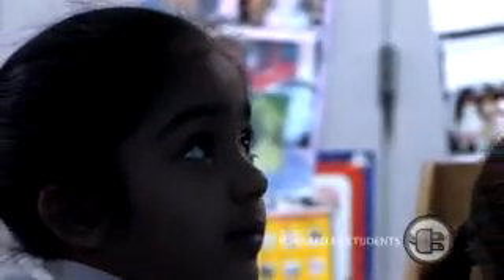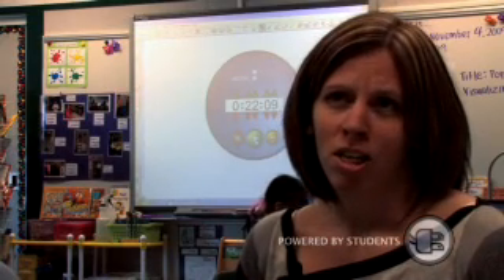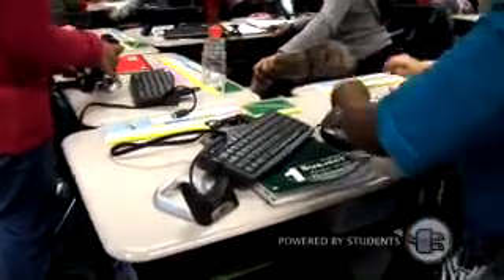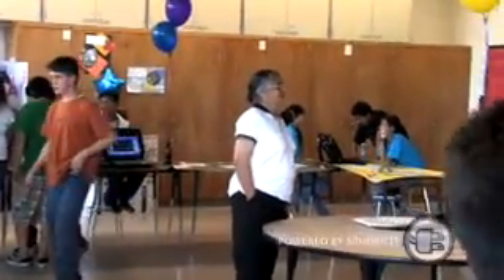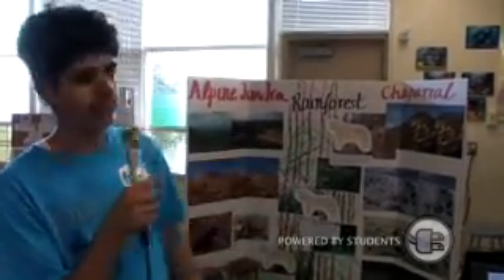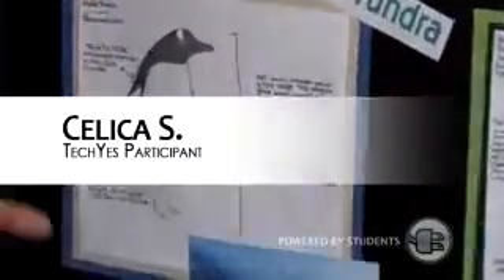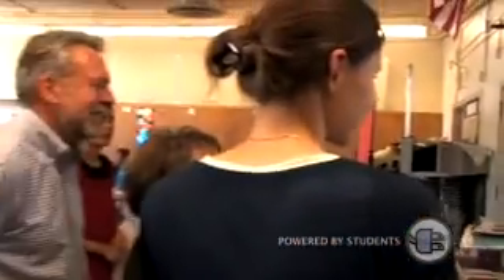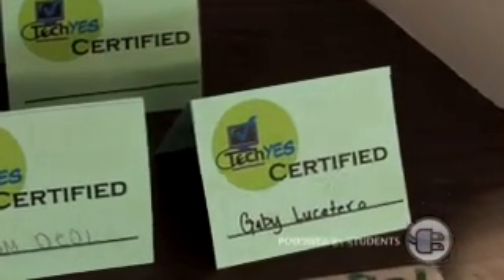The Future is Now - Episode #2: Seeing the Future - Part 2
The second episode of The Future is Now showcases teachers and students utilizing innovative technology in and out of the classroom to enhance the learning experience.